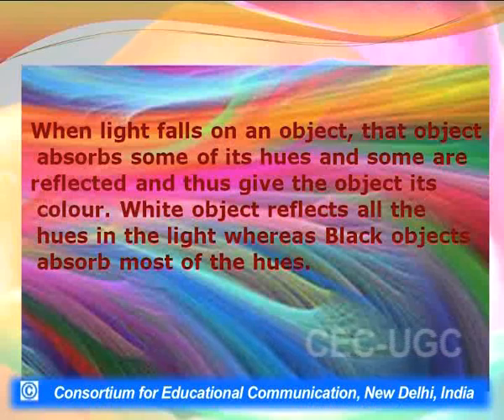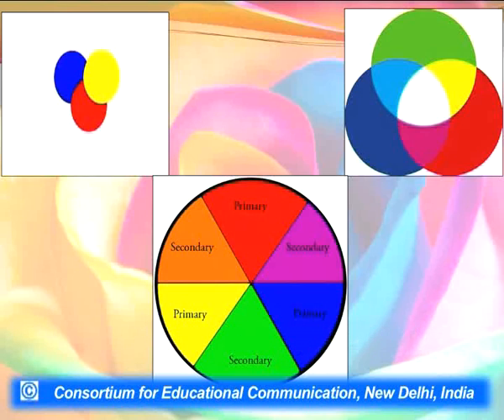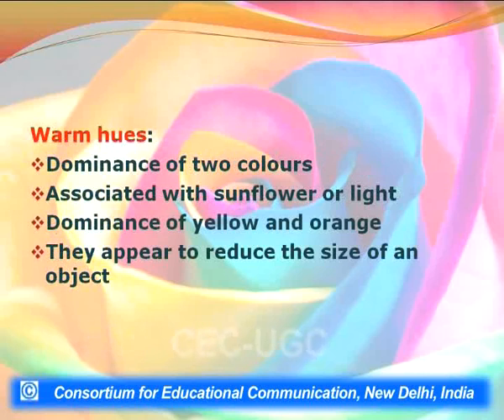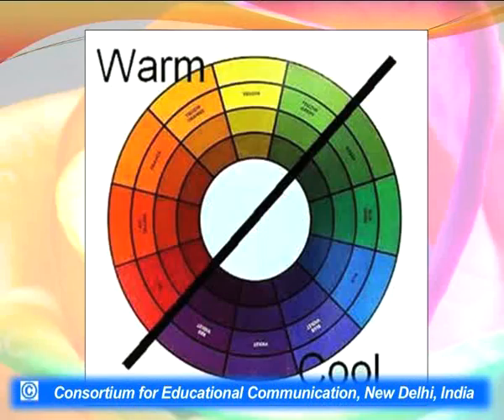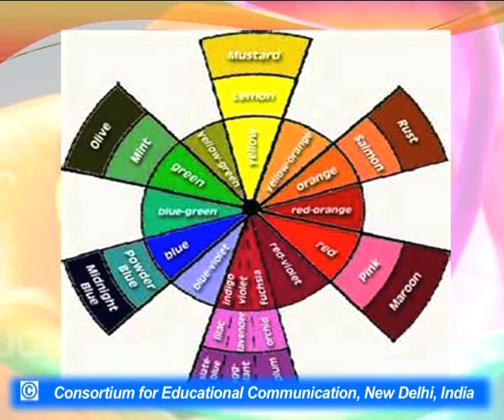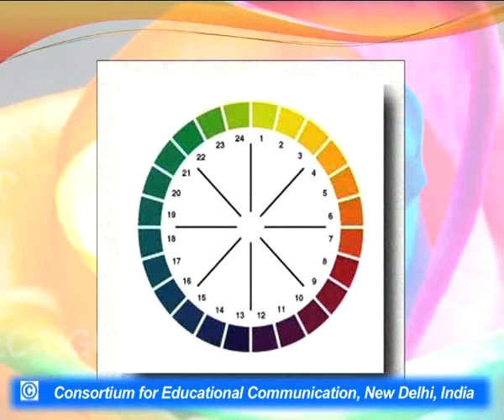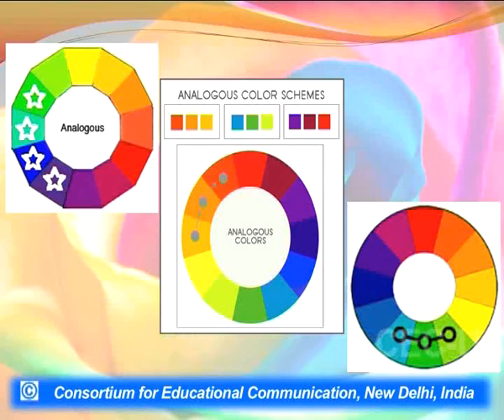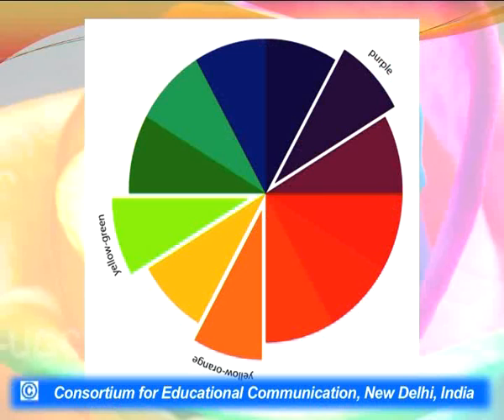Study of Colours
This Lecture talks about Study of Colours.